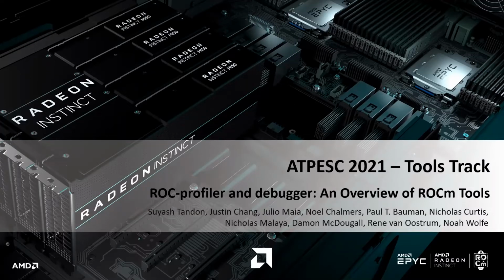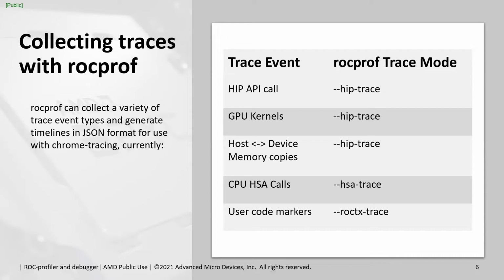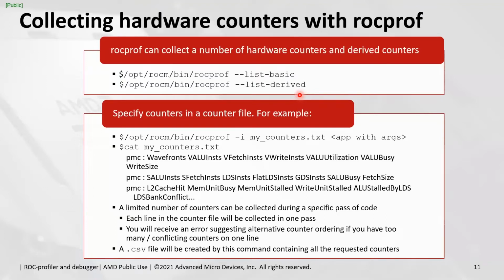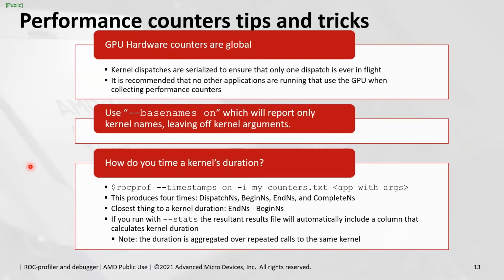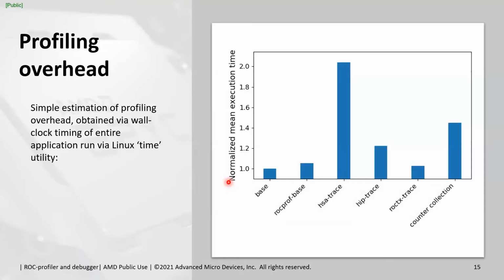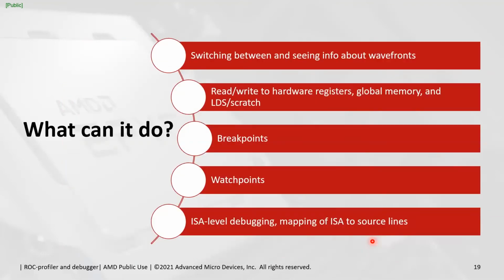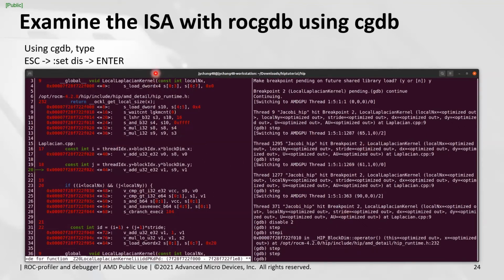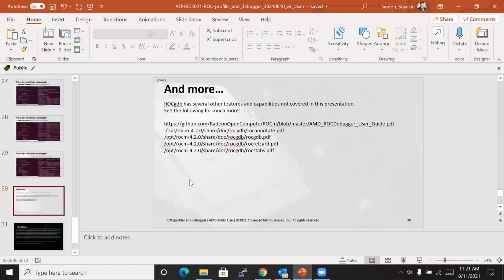ATPESC 2021 6.4 ROC profiler and debugger An Overview of ROCm Tools